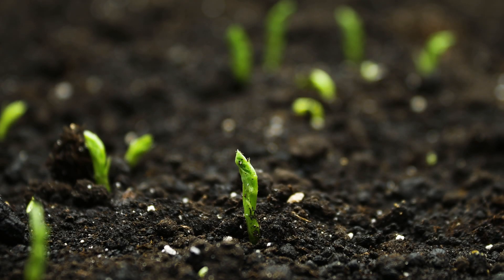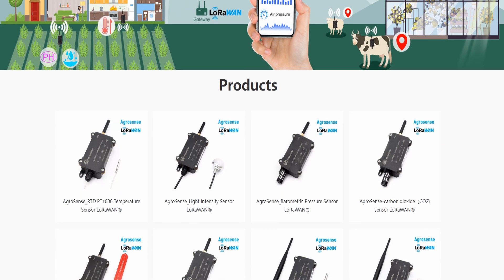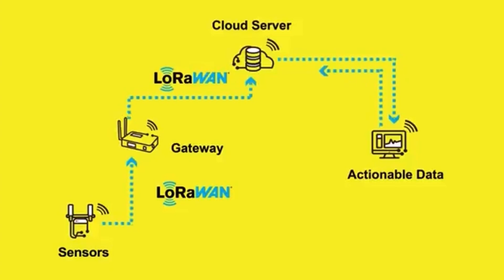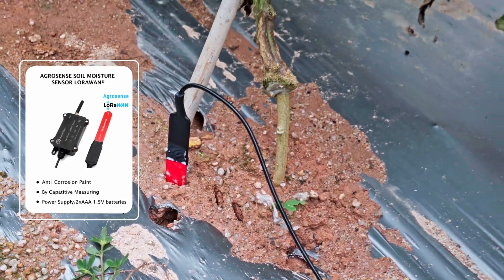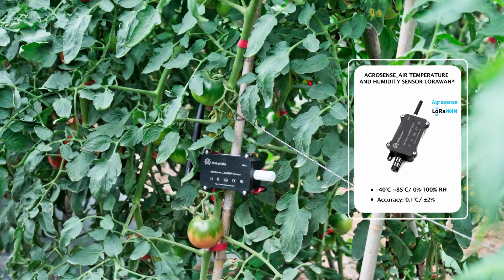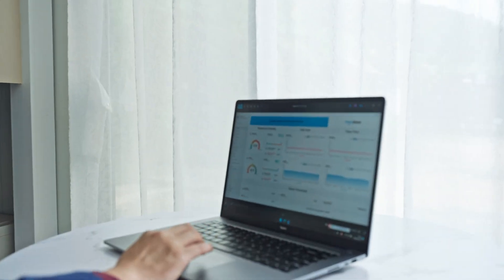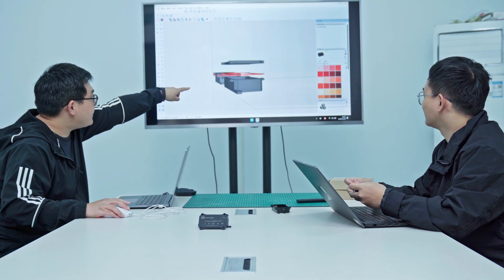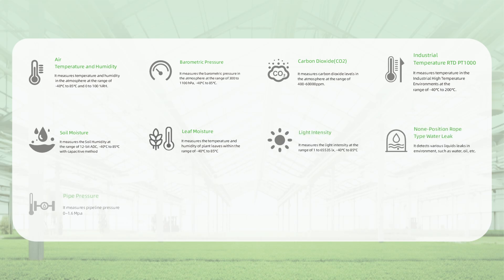Makerfabs AgroSense Series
AgroSense is built on the ASR lorawan solution, supporting power solutions lipo/solar panel, compatible with LoraWAN version 1.0.3 and above, supports Data Downlink.
Agrosense offers ODM/OEM service, for users'designated sensors.   For additional features, please feel free